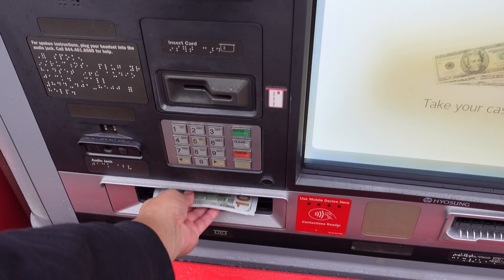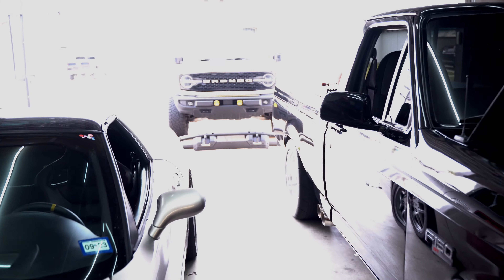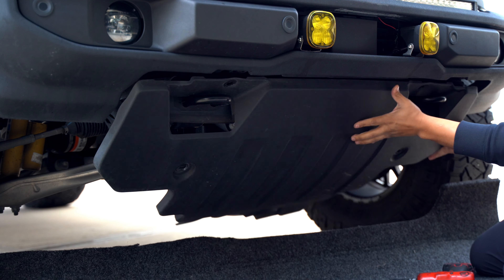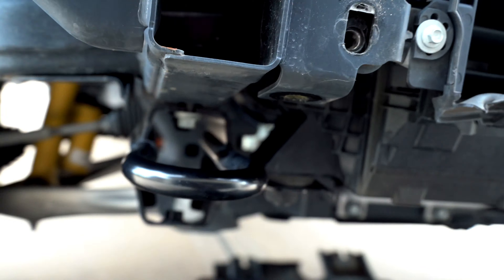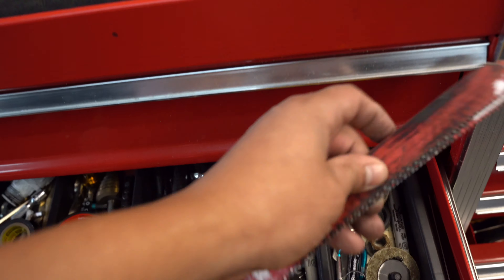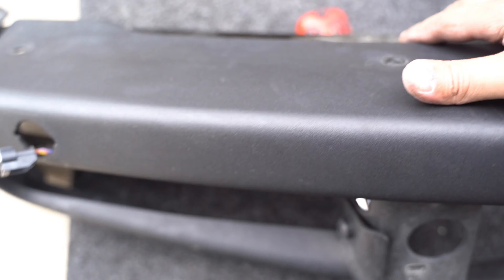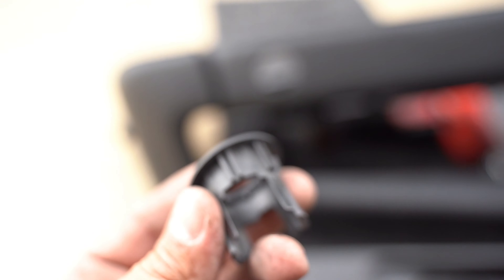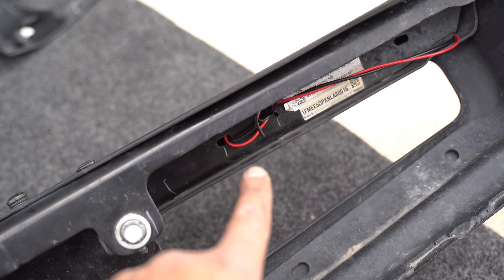Plastic To Modular Ford Bumper What It Takes To Install. How To Install Ford Bronco Modular Bumper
What does it take to go from the Plastic/Capable to the modular Ford Bumper? Well today we go through all the things you need to know before you make this swap happen. I’ll list some tools down below that may help you accomplish this job a lot easier.